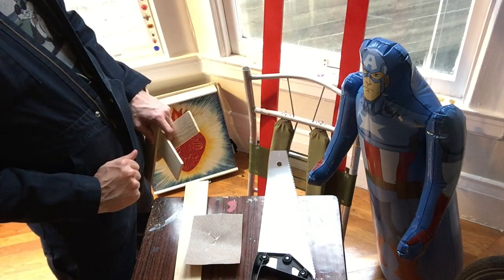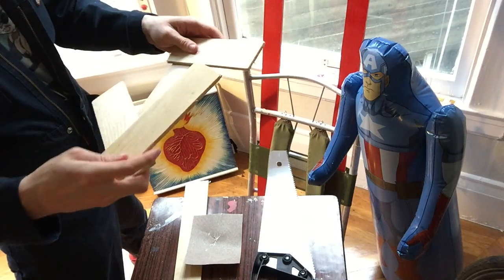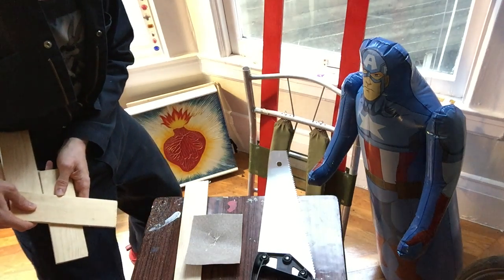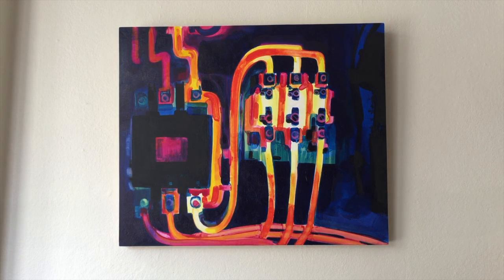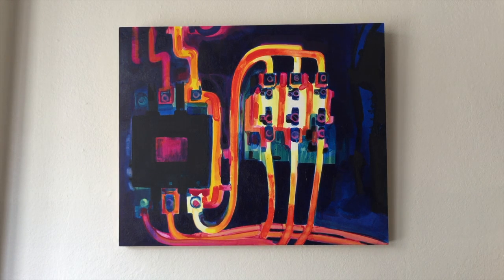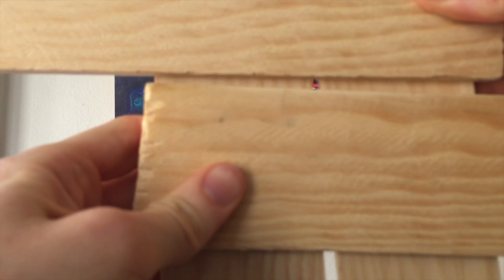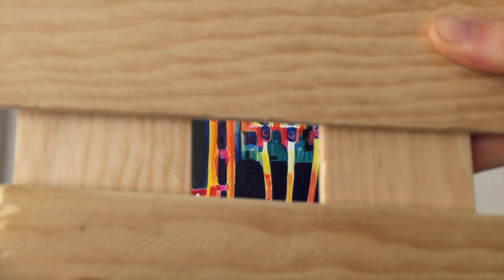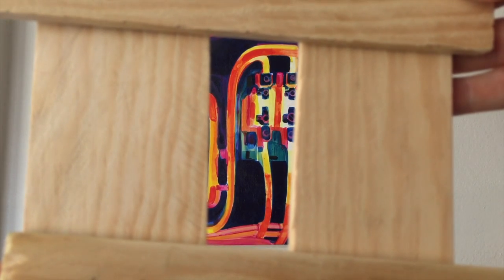The Art of Looking 3: The Zoom and Pan Hand Tool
Part 3 of 6 is an innovation out of "The Art of Looking," "the zoom and pan hand tool" is a low tech but high powered tool for rediscovering interest and pleasure in everyday things! Give it a try - all you need is some cardboard or folded paper. And if you haven't read it or seen it yet, check out "The Art of Looking" on iTunes books or my youtube! Thanks!

Beth Rose Hibbard is the the artist of the painting I explore!